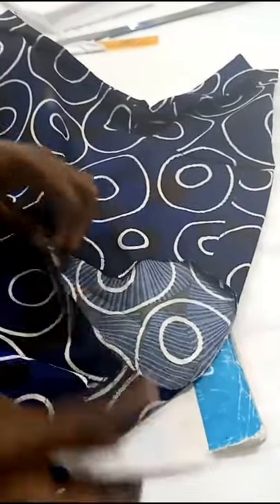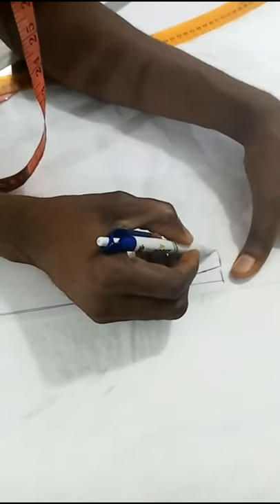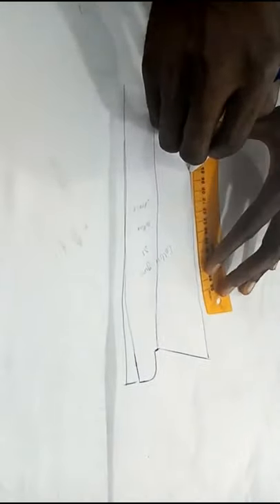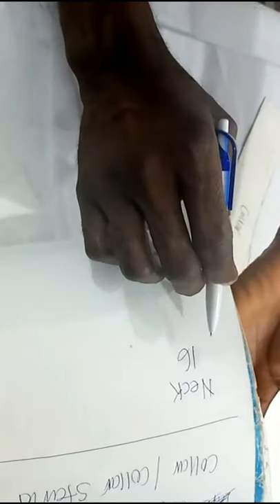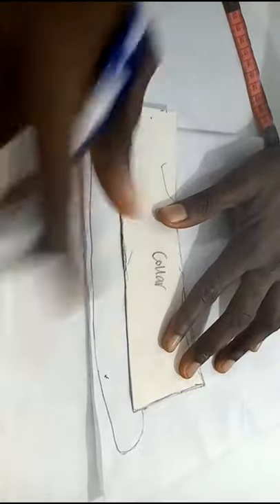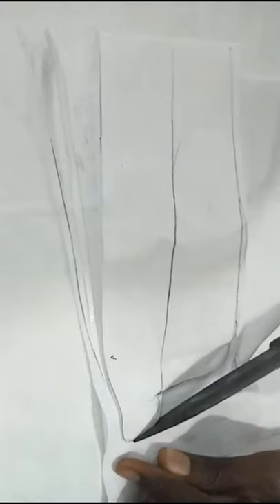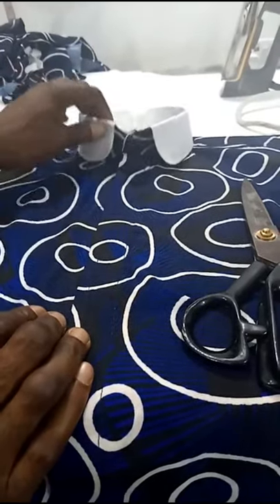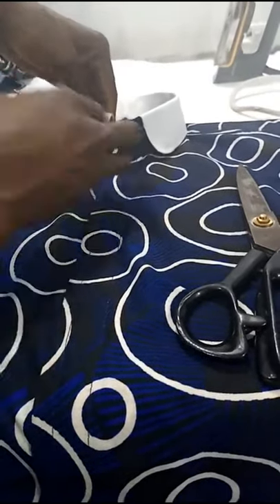How to cut and attach collar to a buttoned down shirt or Senator top